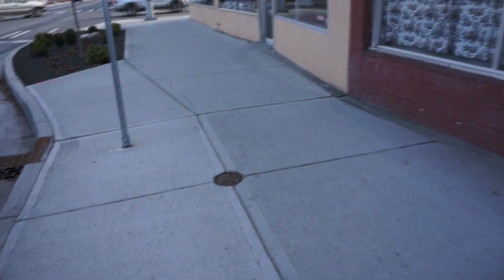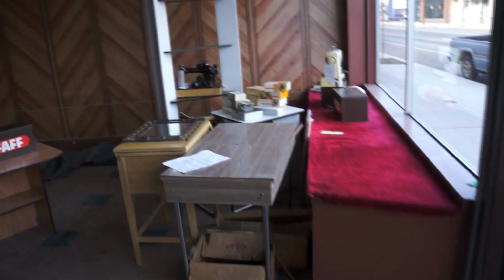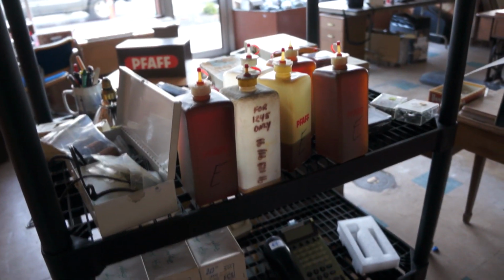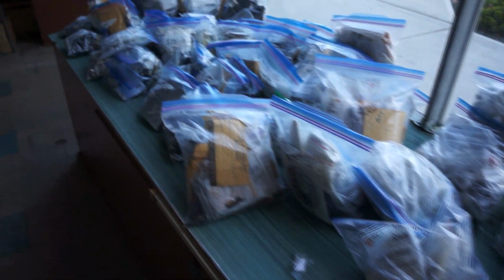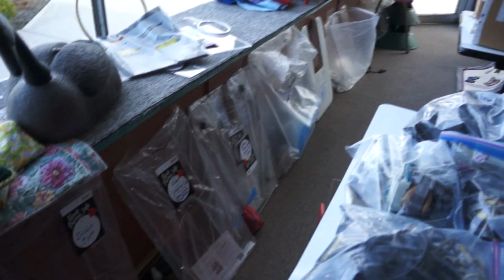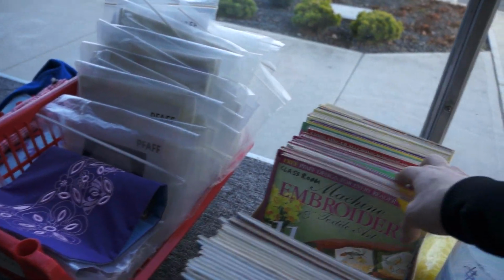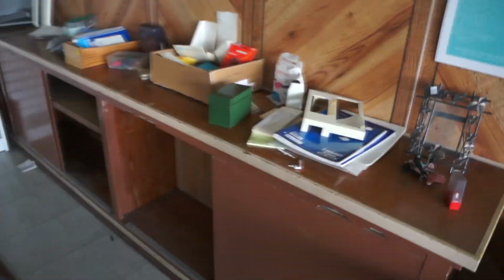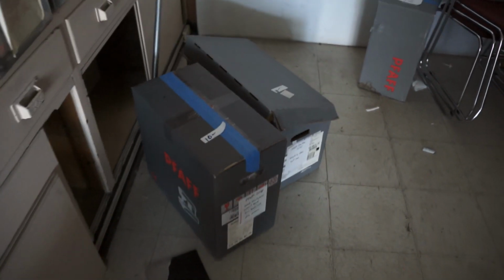I'm in the Sewing Machine Business! - Pfaff Dealer Inventory - Part 1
I bought the remaining inventory from a closed down PFAFF Dealership, so now I'm in the sewing machine business!